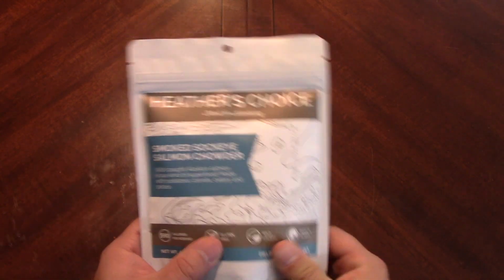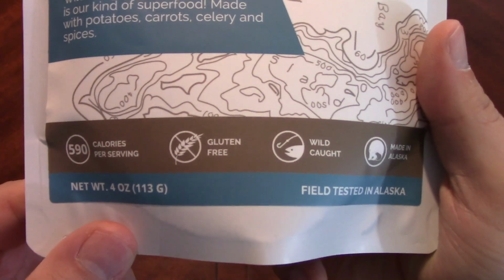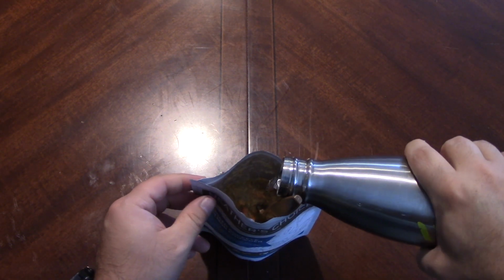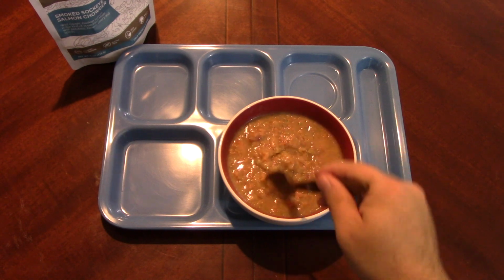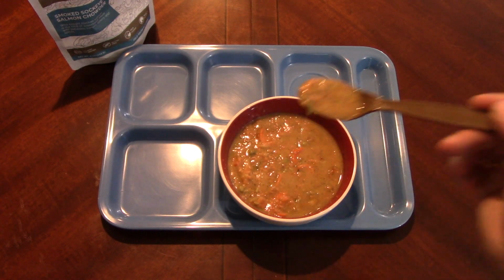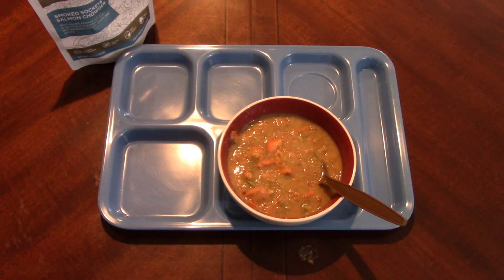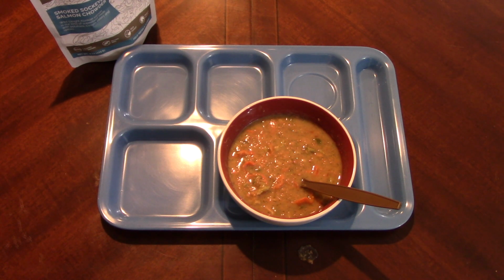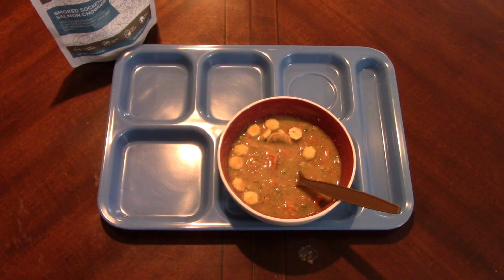MRE Review | Heather"s Choice | Smoked Sockeye Salmon Chowder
Hello everyone and welcome to the Daves45auto channel. I appreciate you all stopping by.